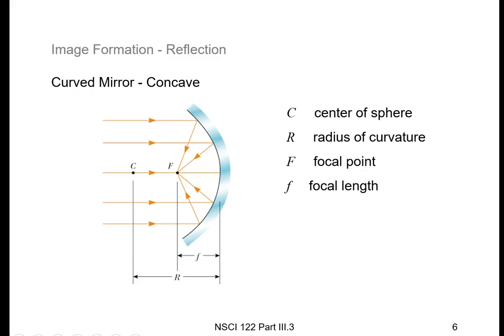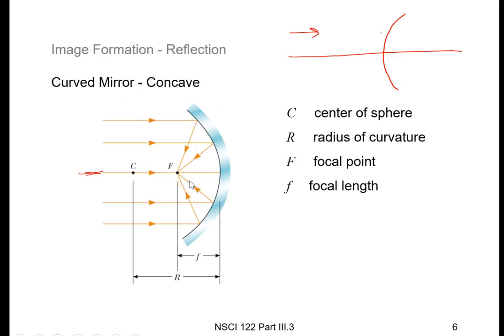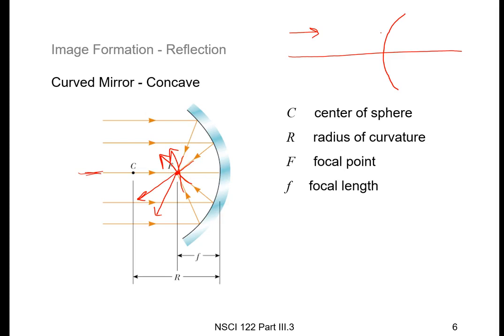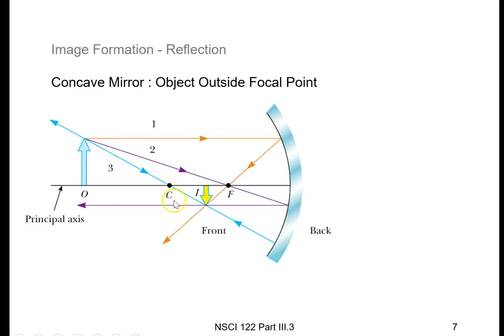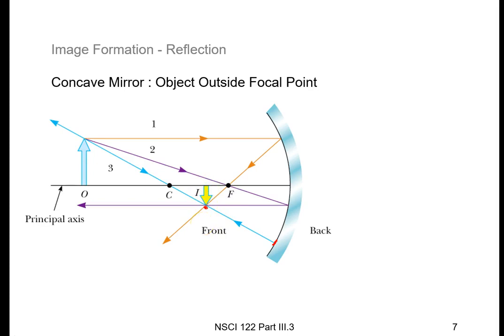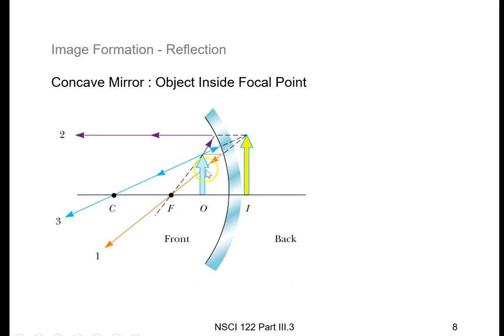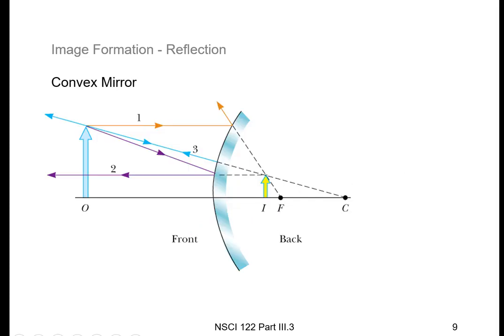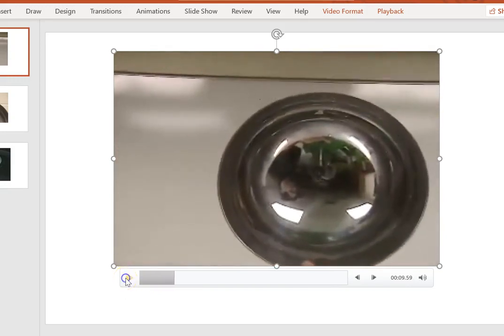122PartIII.3 video2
image formation by curved mirror